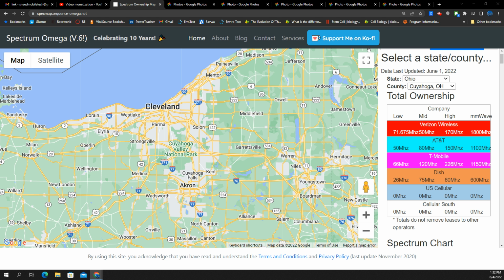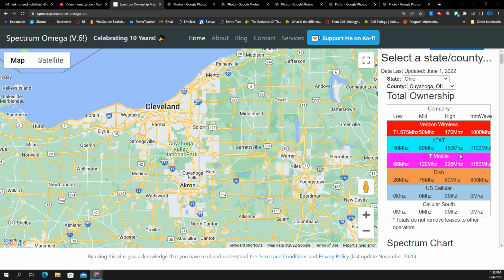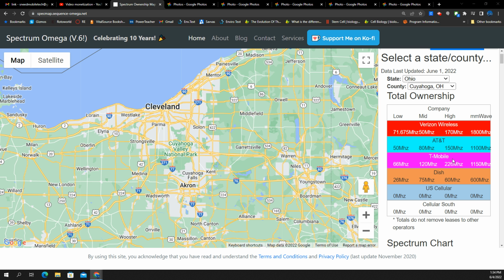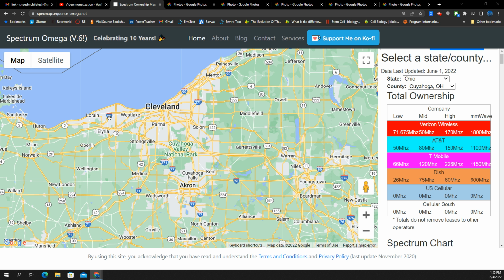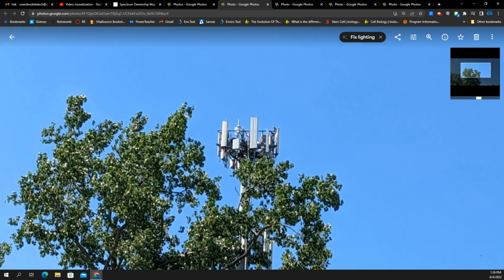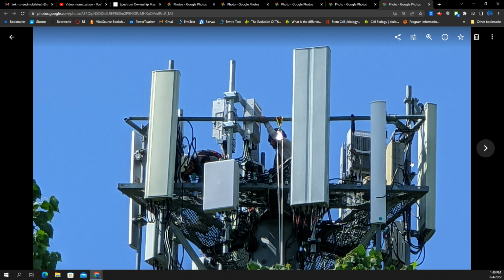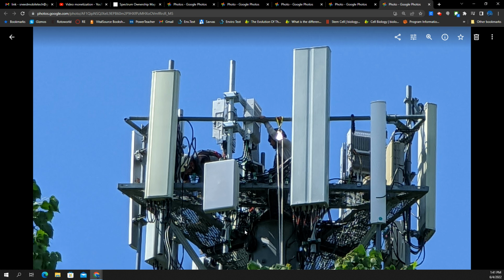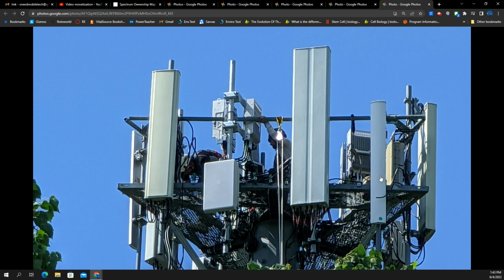The Truth About AT&T Wireless Network | Deep Dive N77 Upgrade 5G+